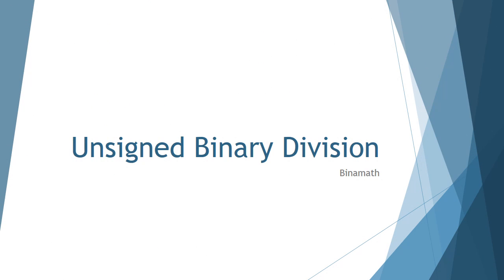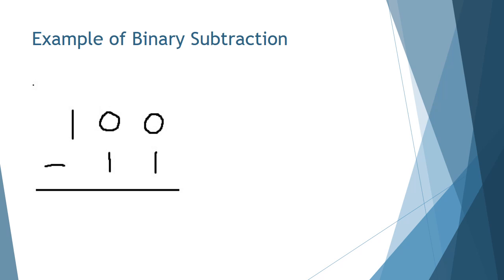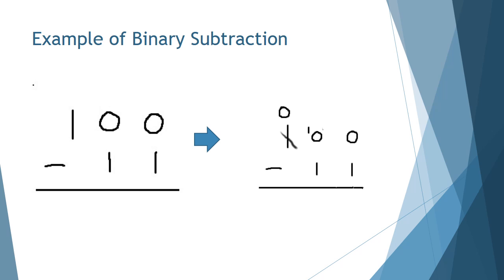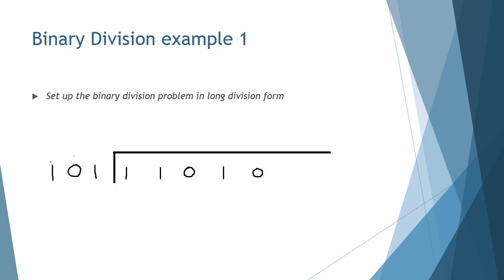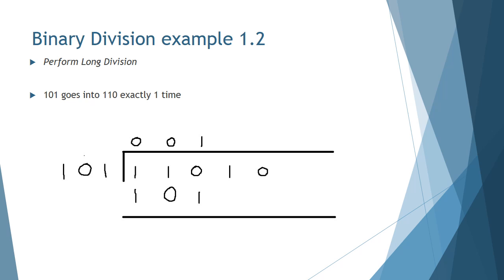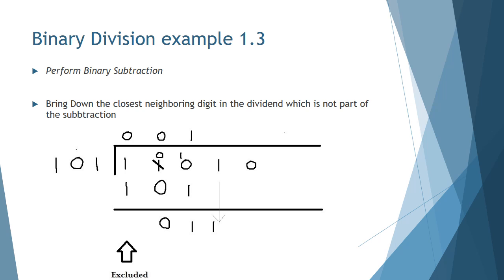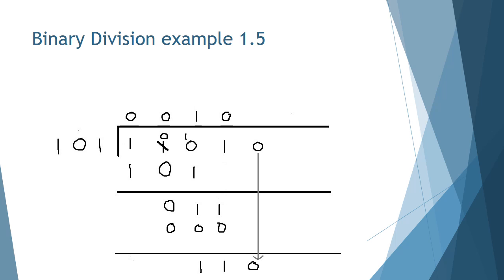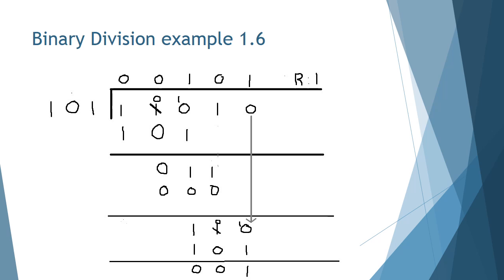Unsigned Binary Division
A video explaining division of unsigned binary numbers.